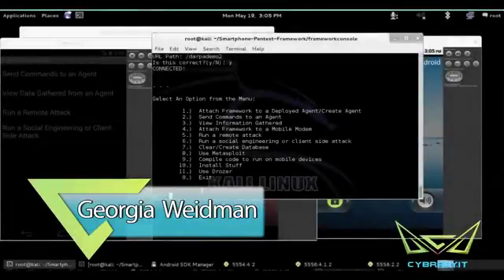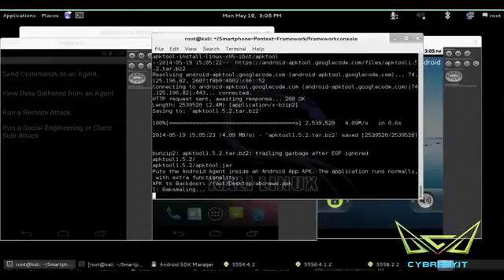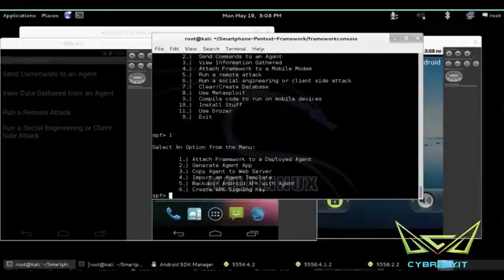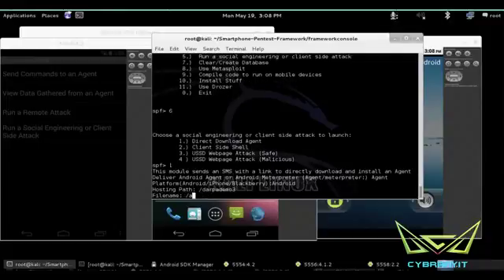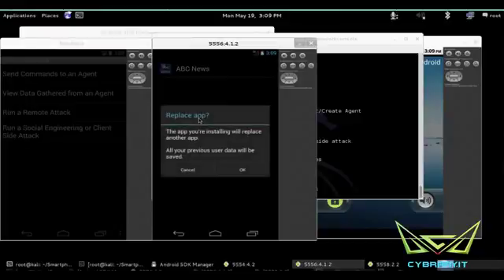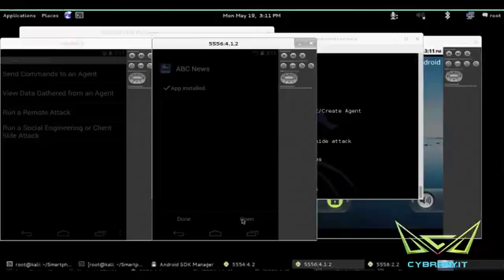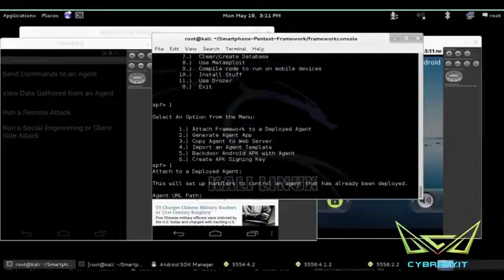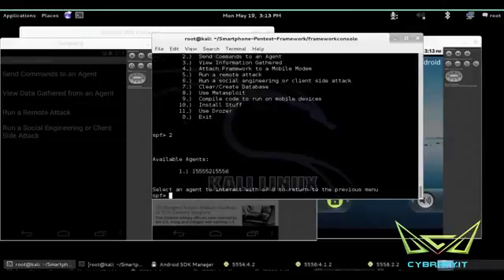Advanced Penetration Module 13 Part 3 SPF from cybrary2 on Vimeo